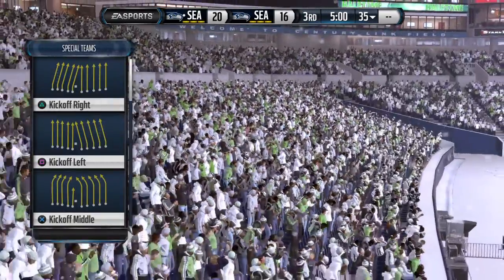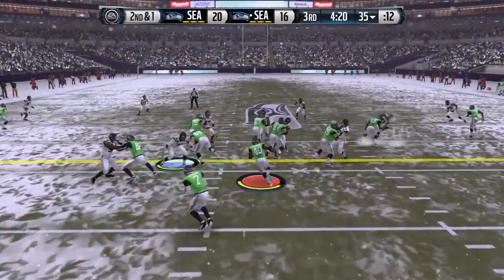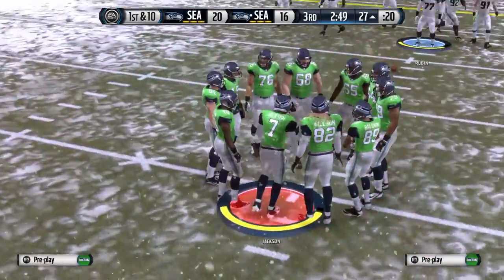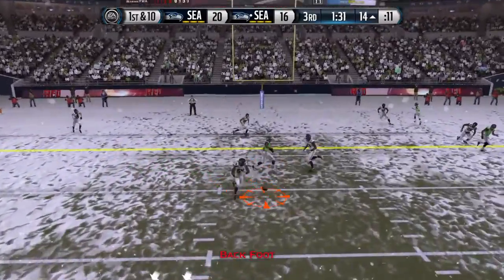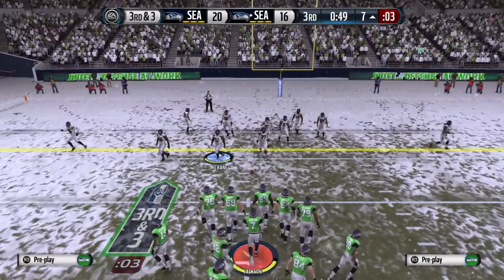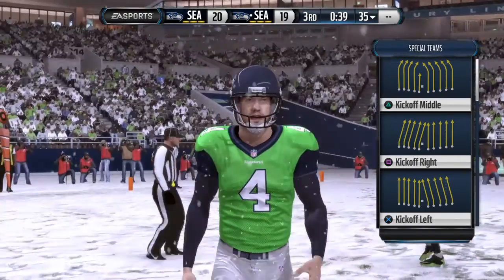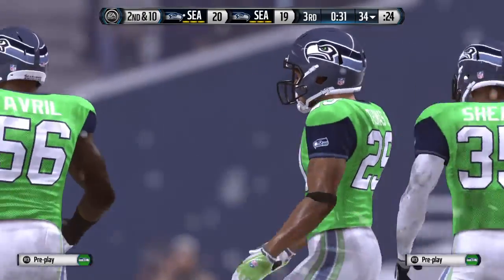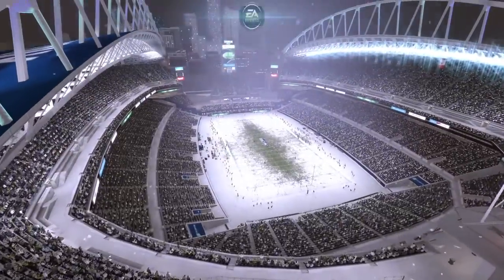Madden NFL 16 20151215151448 Seahawks vs Seahawks Q3 White Unis vs Green TJack and Coleman vs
Madden NFL 16_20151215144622 - Seahawks vs Seahawks - Q3 - roster setup White Unis vs Green TJack and Coleman vs B.J. Daniels and Tukuafu